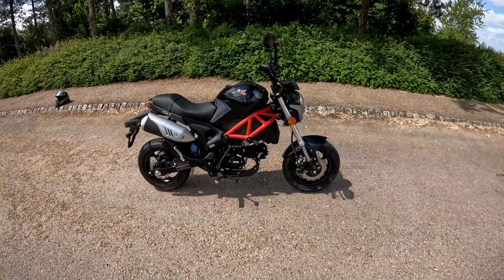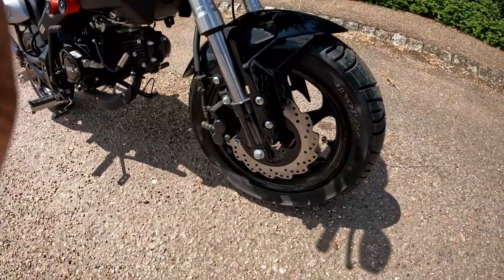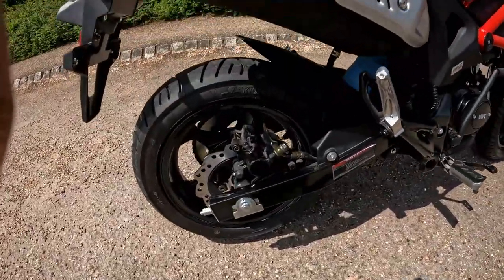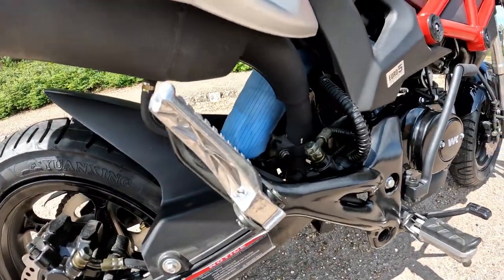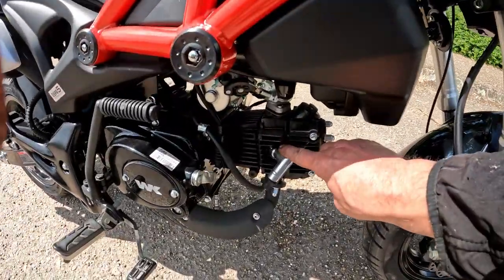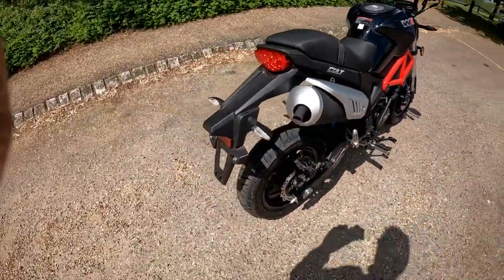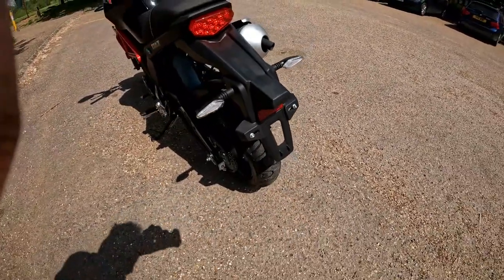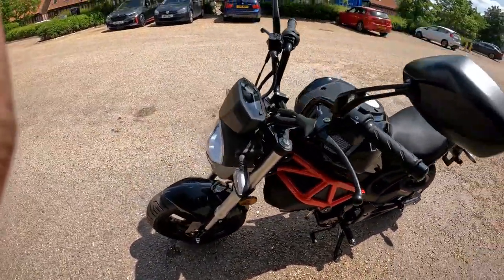WK Colt 50cc Walk Round And Review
Rev Bomb - WK Colt 50cc Walk Round And Review